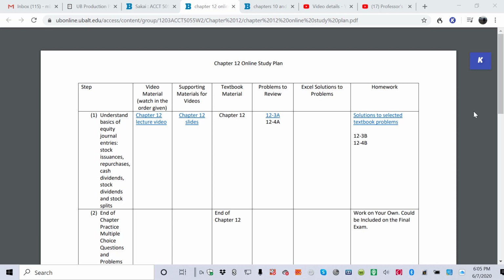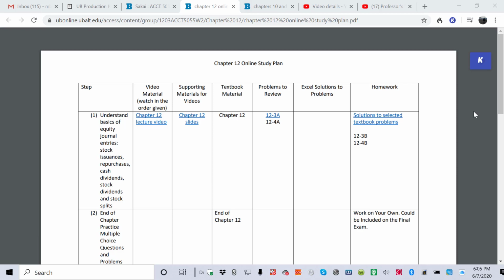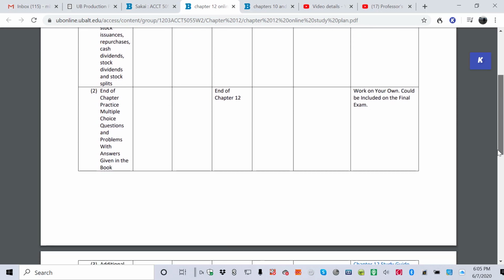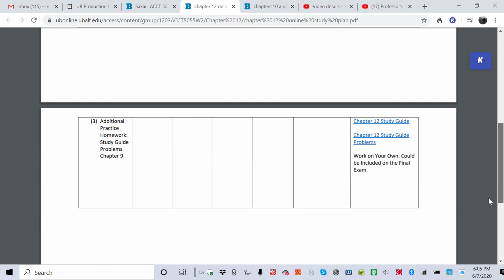Professor's Video Overview of Chapter 12